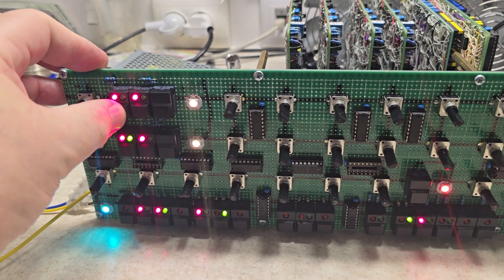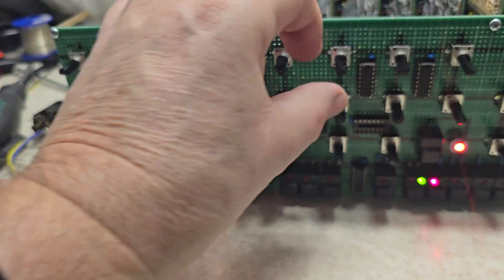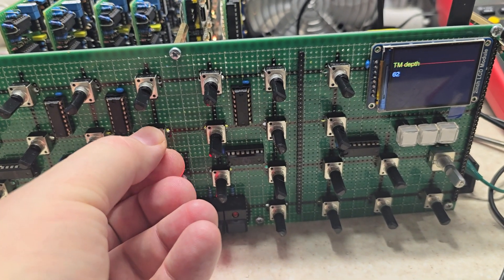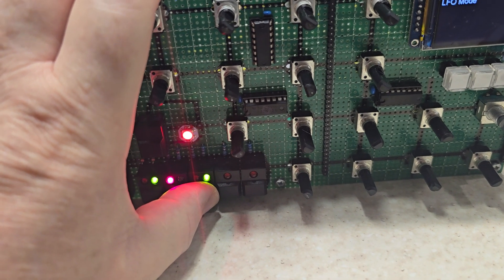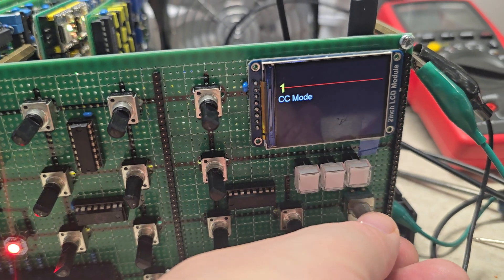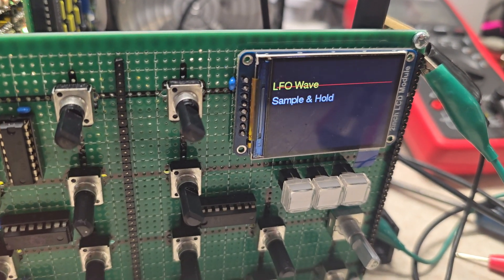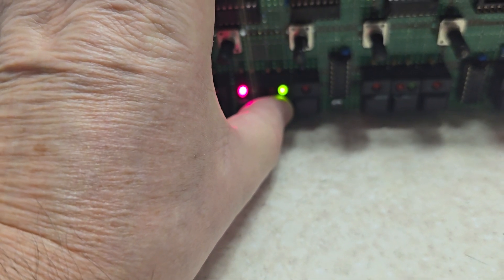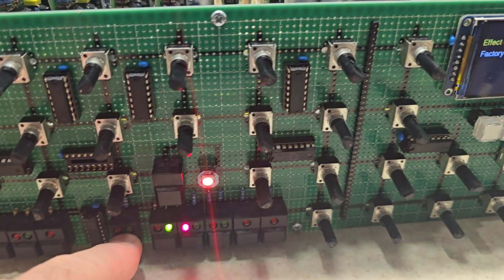Poly Zero 8 voice polysynth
Using the Hagiwo $9 vco as the core, this is an 8 note polysynth with 2 VCOs per voice. Pole mixing 16 way filters, 16 wave lfo with delay, FM, wave mod, TM and AM. FV1 multi effects processor with 32 algorithms and hundreds of variations available. looping envelopes, poly, unison and mono modes with note priority. linear/log envelopes and polyphonic glide.

Details and schematics can be found here, this is still a work in progress